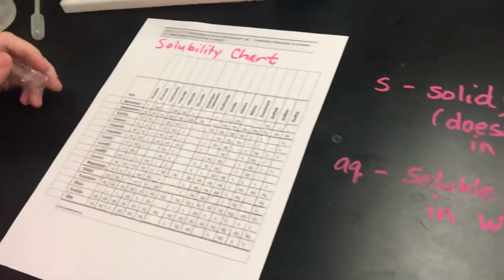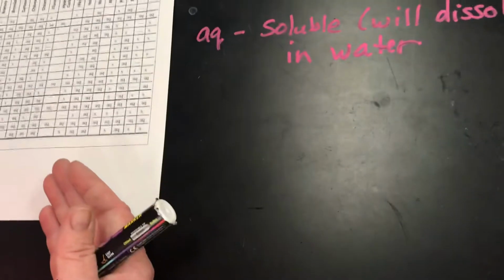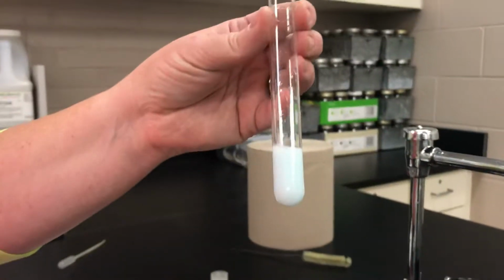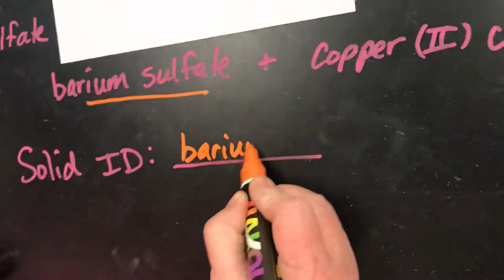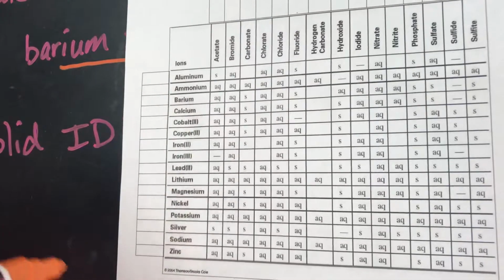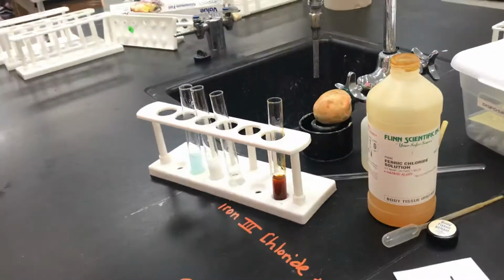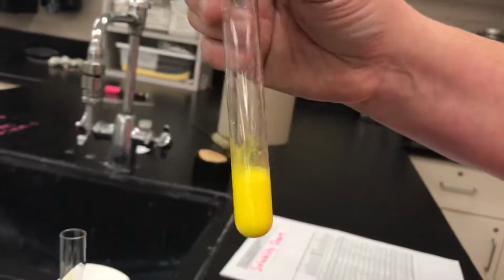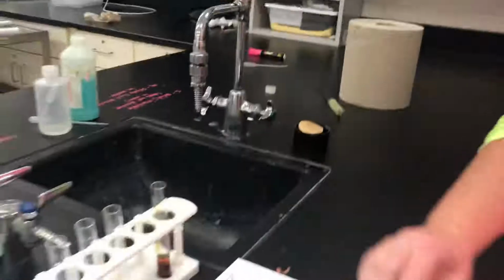Using a Solubility Chart to Determine the Precipitate Formed in Four Chemical Reactions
Includes barium chloride + cupric sulfate, barium chloride + sodium carbonate, iron (III) chloride + ammonium hydroxide, and lead (II) nitrate + sodium iodide